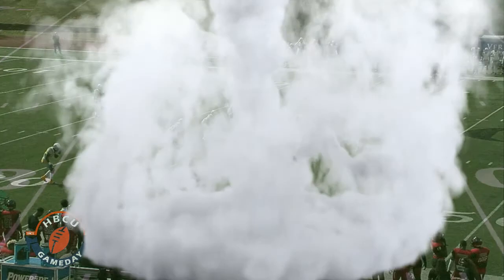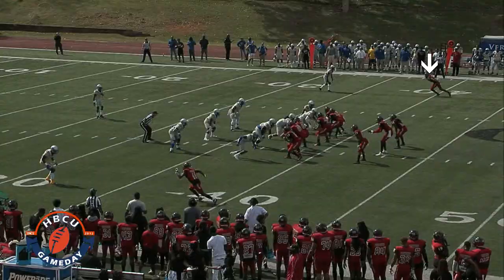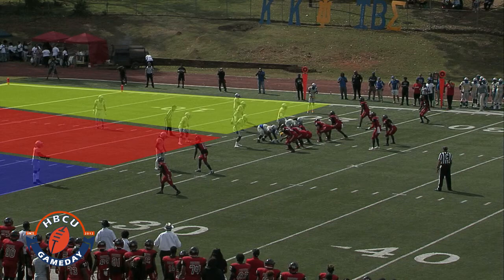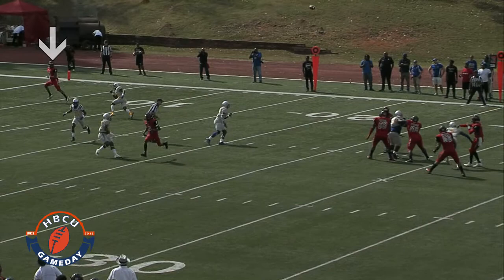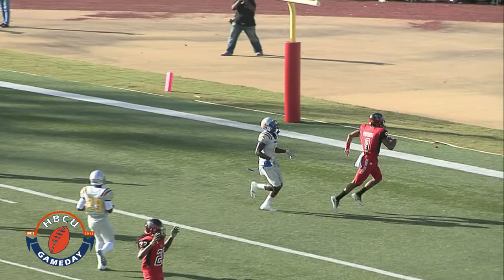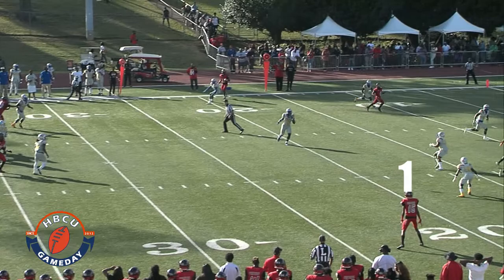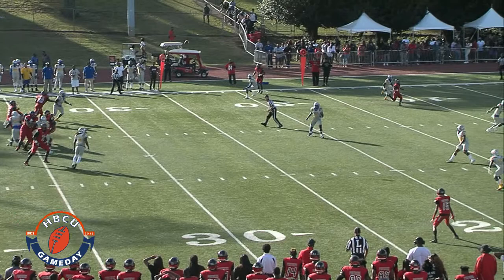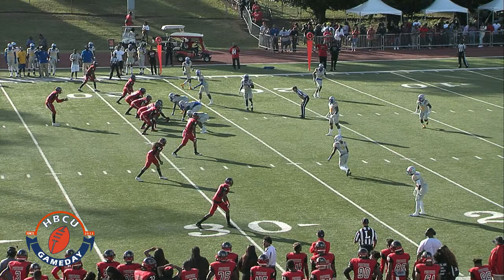Pocket Rocket Analysis: Clark Atlanta University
HBCU Gameday contributor and former Bowie State quarterback Nyema Washington breaks down the Clark Atlanta offense led by Johnathon McCrary.